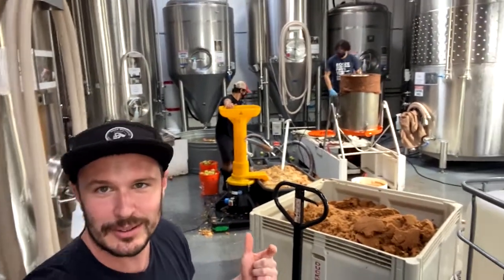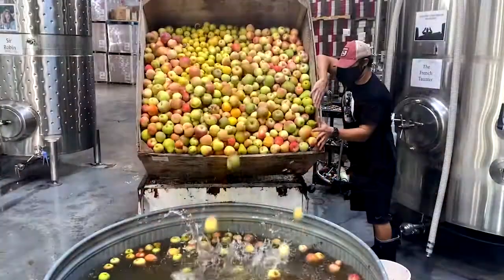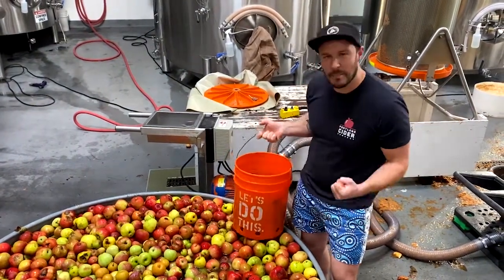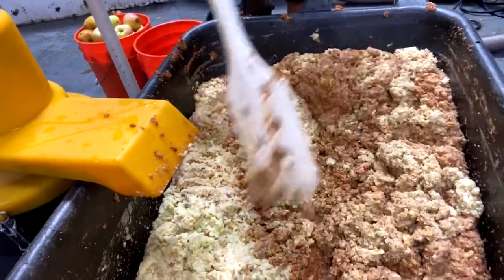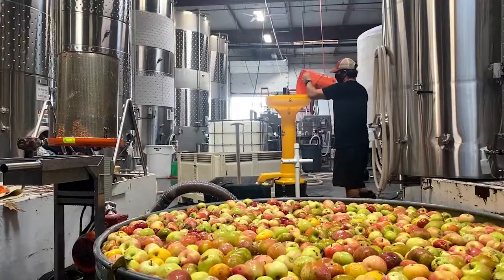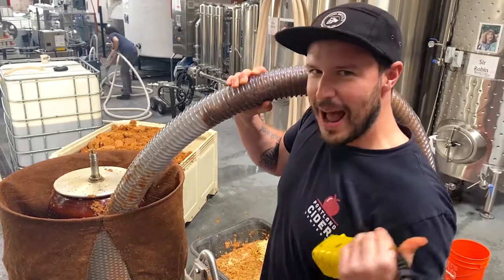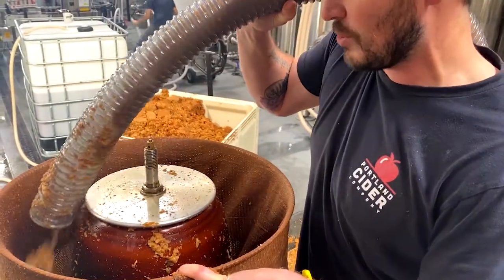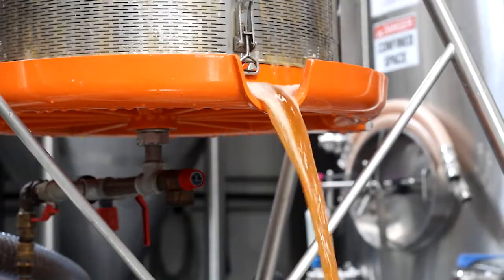Behind the Cider: 2020 PDX Community Cider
Every year we hold our apple pressing event to mark the official end of our Fruit Forward Drive, invite the community in, and celebrate the annual PDX Community Cider. While the fruit pressing was much more private this year, we wanted to share with you what it looked like. ItsInOurRoots❣️ 🍎🍏

The 2020 PDX Community Cider is now available in taprooms and will soon be in stores. For the first time ever in 2020, the Community Cider is available in cans. With 10 percent of proceeds being donated to Hunger-Free Schools, a segment of Partners for a Hunger-Free Oregon, you can do good for the kids just by drinking cider in the comfort of your own home.

Portland Cider Company is committed to making the best cider in the Pacific Northwest - it’s in our roots! Portland Cider Co. was started in 2013 with the mission of bringing together cider rooted in the English tradition with a little Portland personality and culture. Combine those things and you’ve got the Portland Cider Company.